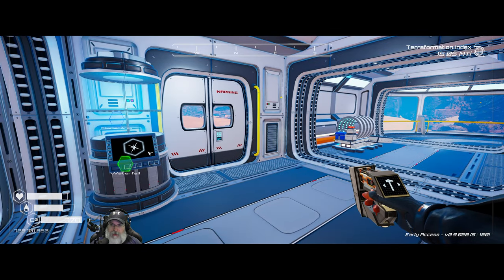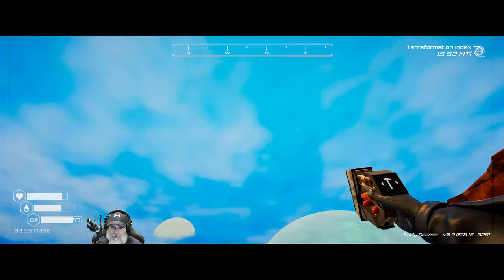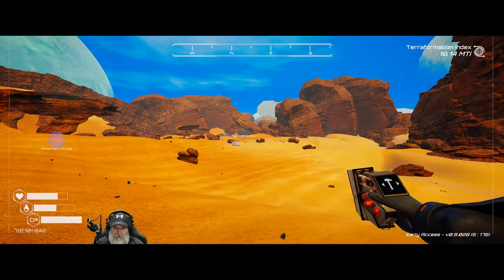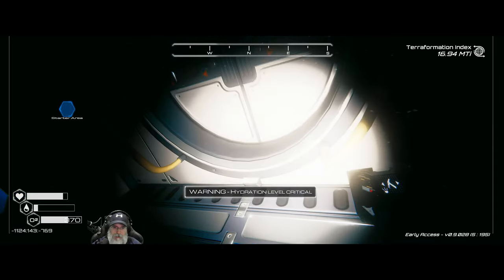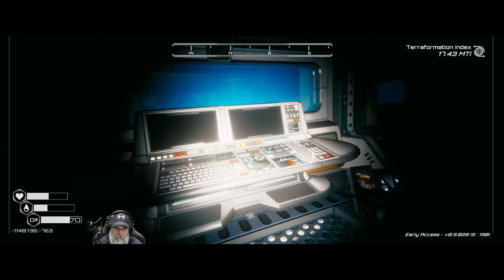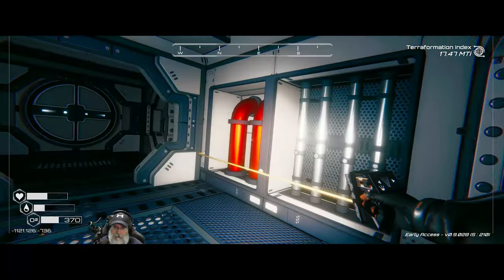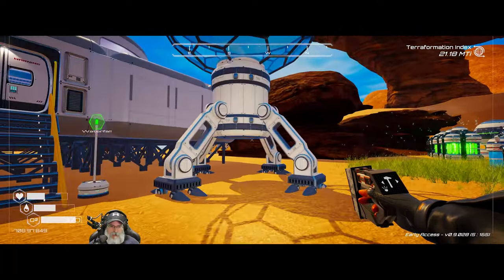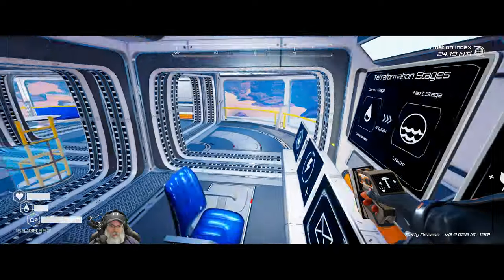Planet Crafter 2024 Intense Difficulty | E12 I'm a Rocket Man!